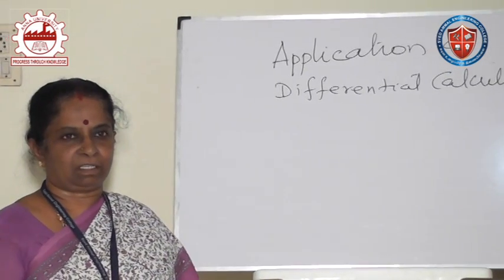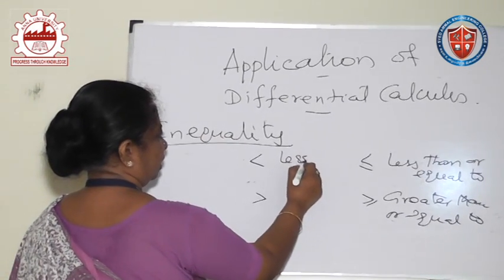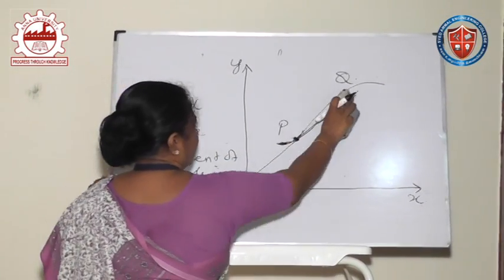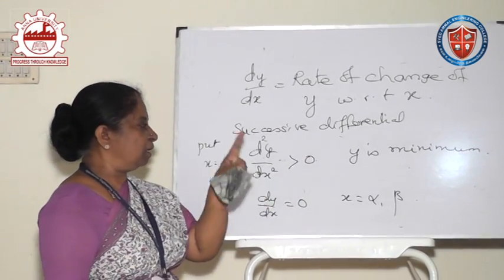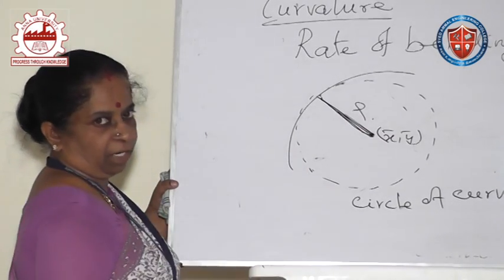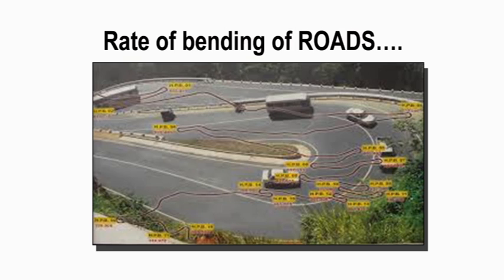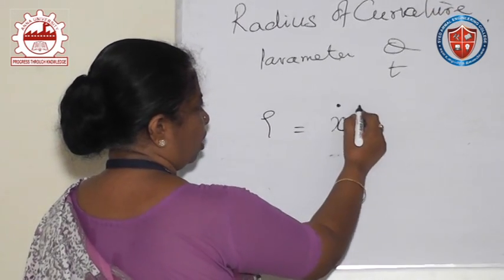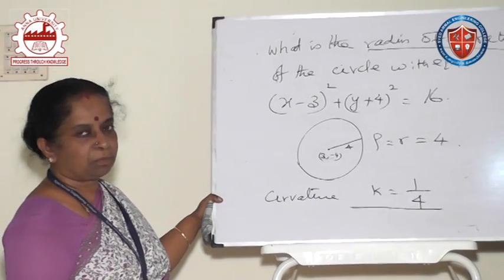AUC Centre For Faculty Development SAEC By B.THENMOZHI M.Sc., M.Phil., PGDCA,(Ph.D) PART 1